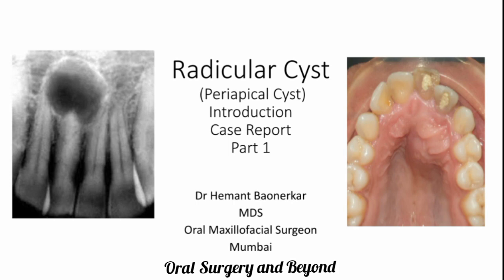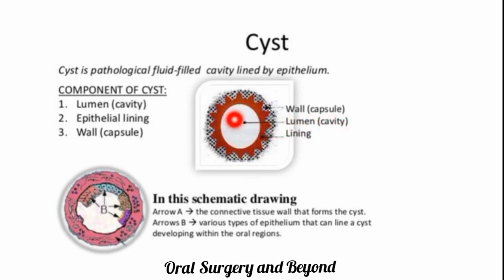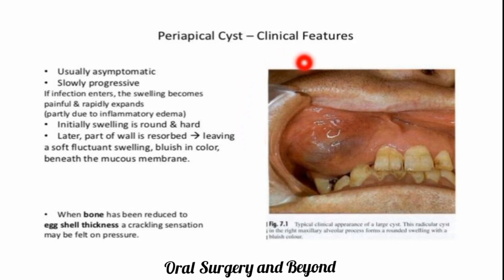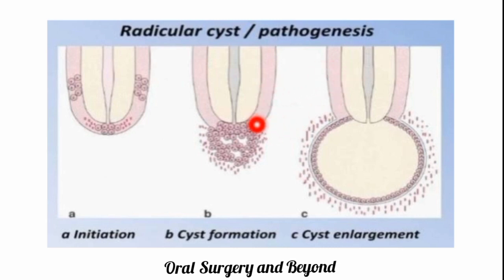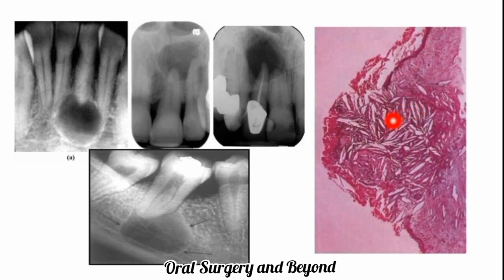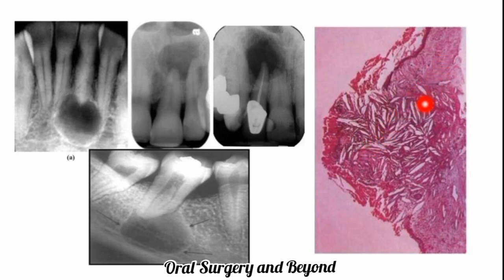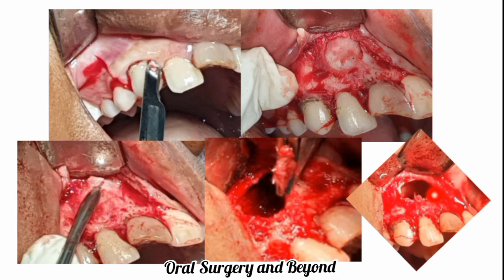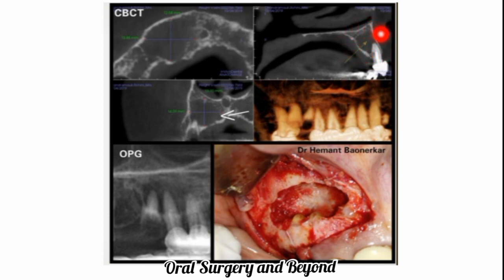Radicular Cyst / Periapical Cyst / Case Report Series Part 2